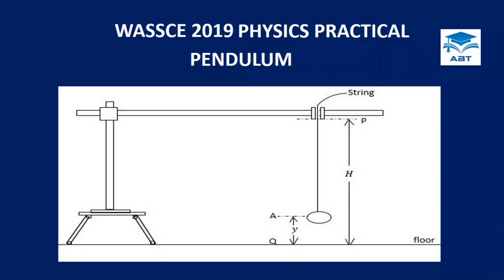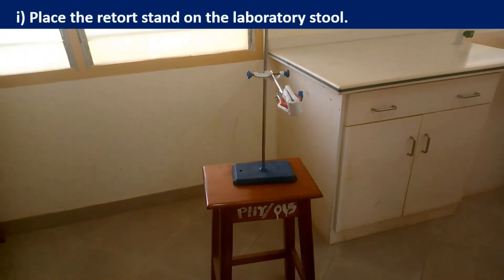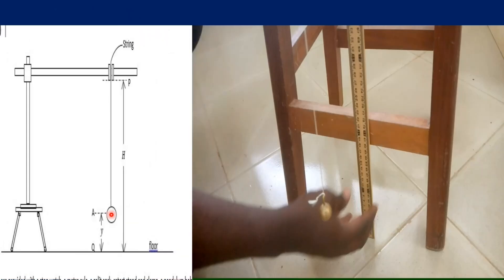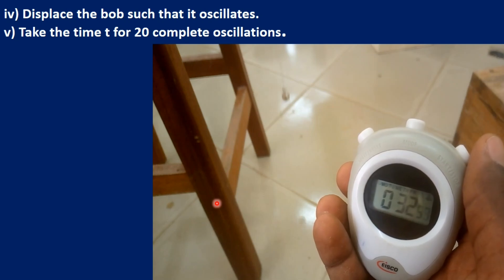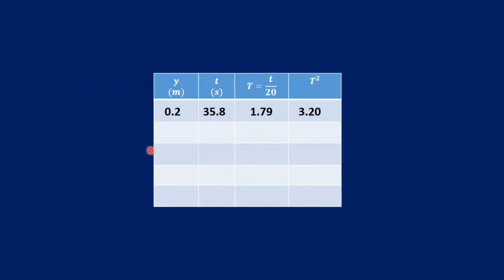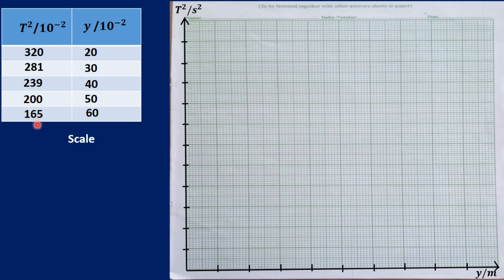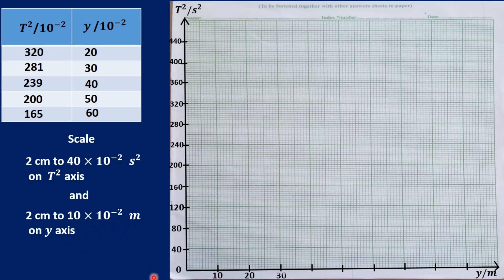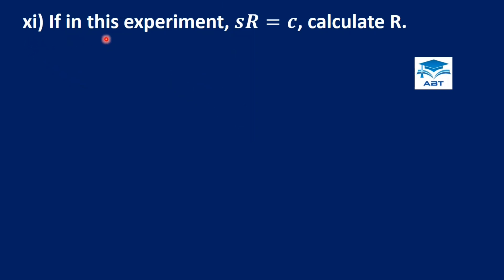WASSCE 2019 PHYSICS PRACTICAL (PENDULUM)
Please record all values under each column to equal number of decimal places in the table of values.